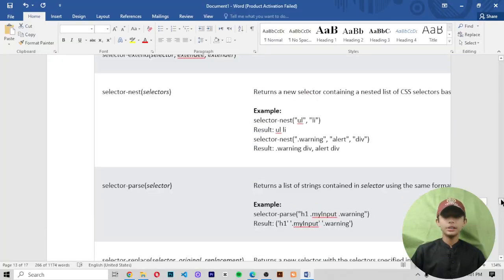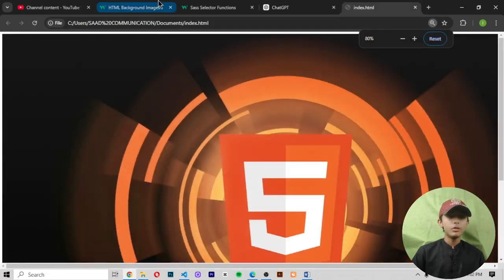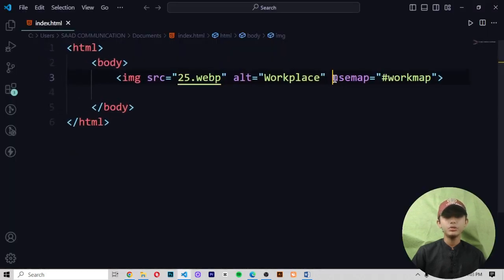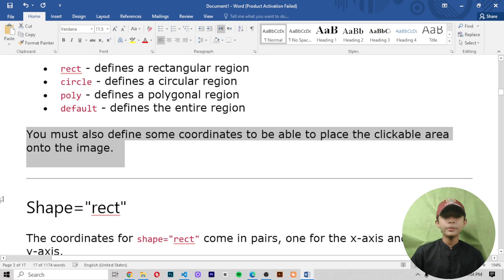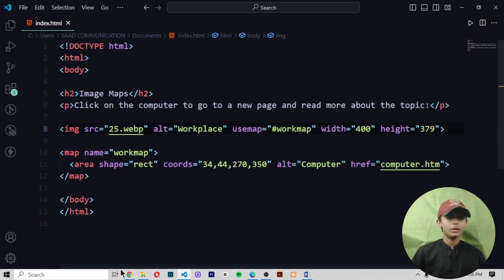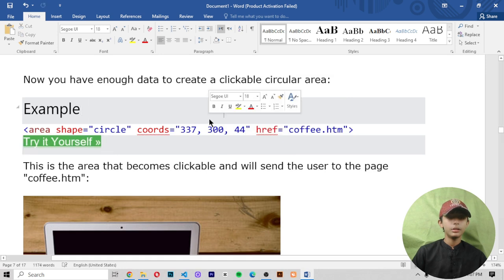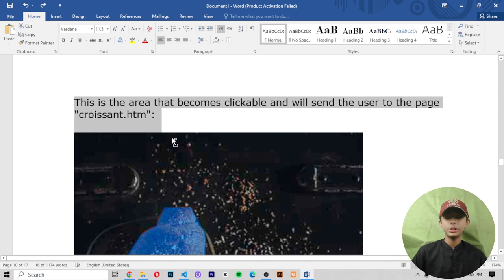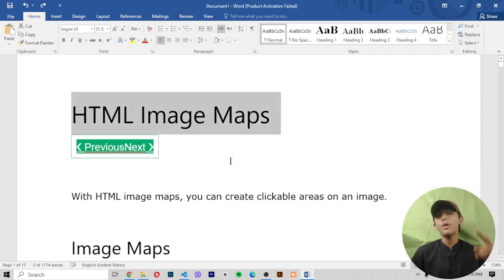Html Images Maps {Full Stack Web Development Full Course From Scratch} Class #39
This video is about Html Images Maps {Full Stack Web Development Full Course From Scratch} Class #39

Suggested Courses:
❤️ Complete Clones